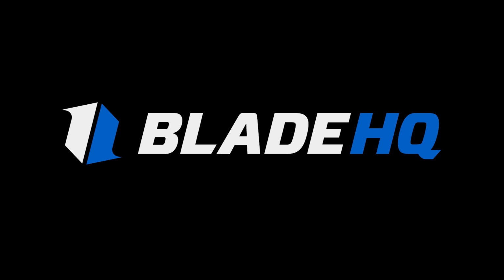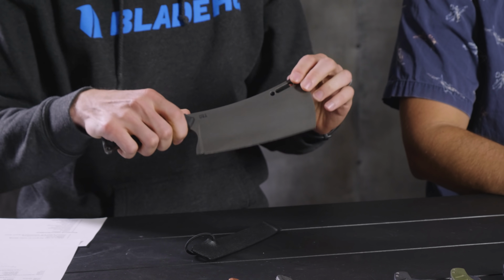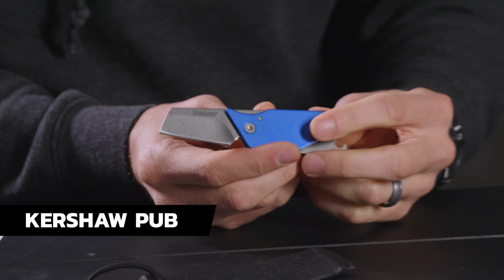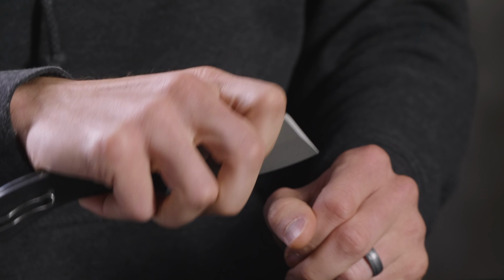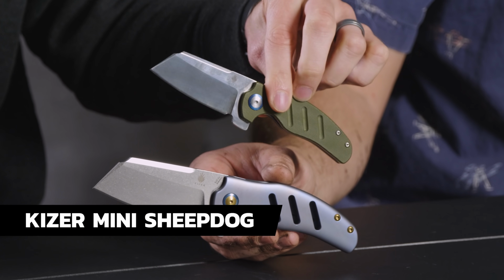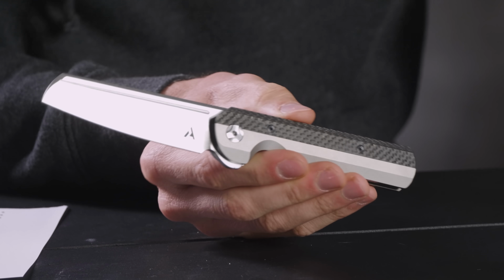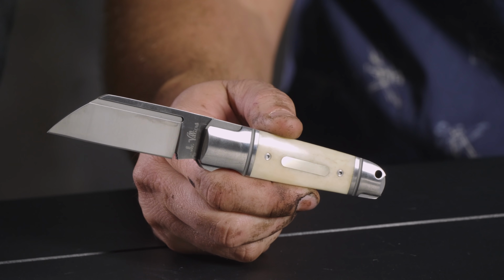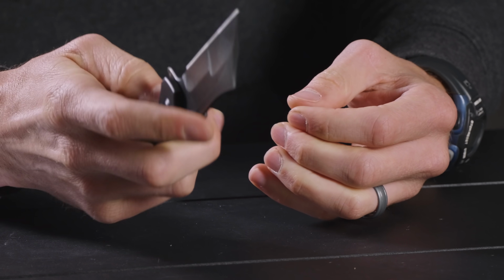Why Carry A Cleaver Blade Knife? | Knife Banter Ep. 48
Ben and Zac tried out some cleaver blades... and loved them!